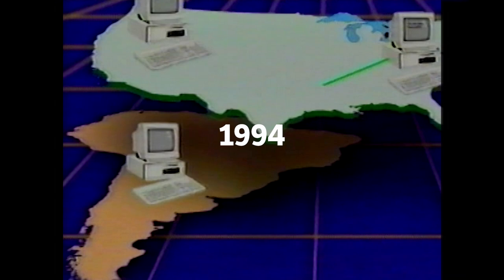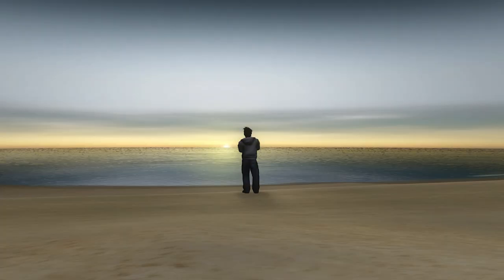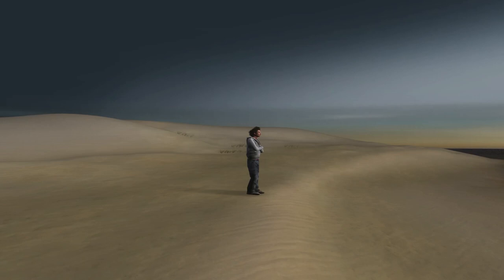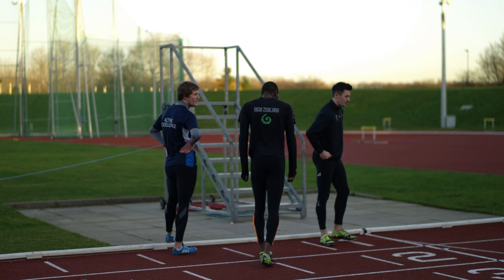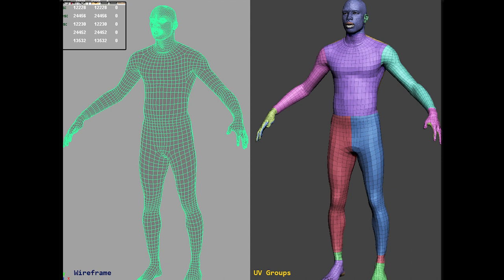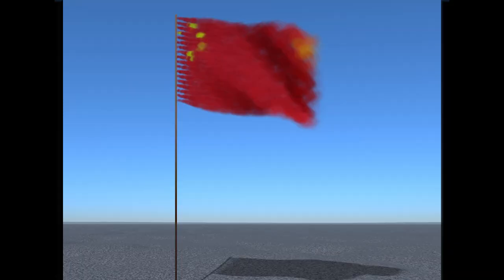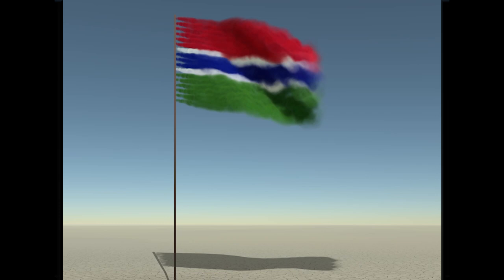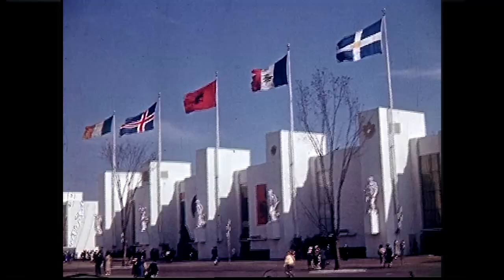John Gerrard on Making Social Sculpture for the Present Moment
In our new film, John Gerrard takes us on a journey through his practice, from the 1990s to the present. He discusses the digital works that he has produced over the past several decades, highlighting some of the environmental and geopolitical events that have informed his projects. The artist also explicates his new generative artwork series World Flag, which comprises 194 NFTs that will be released on Art Blocks on June 28.